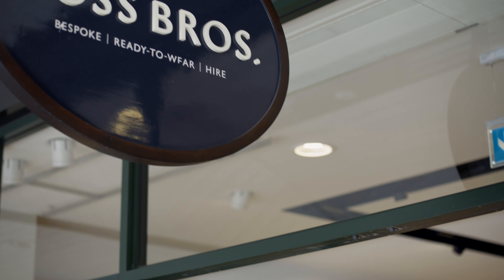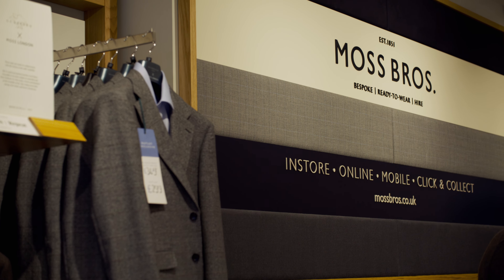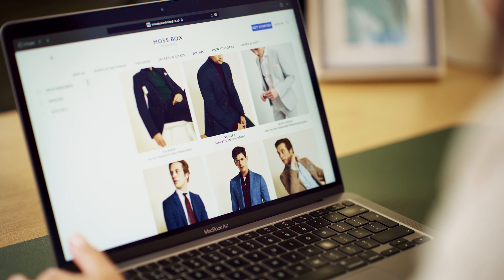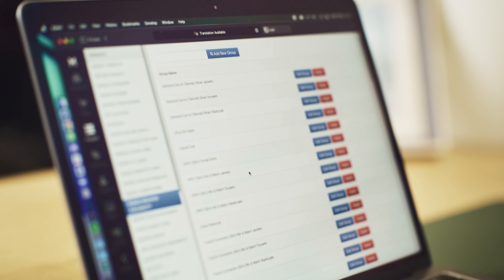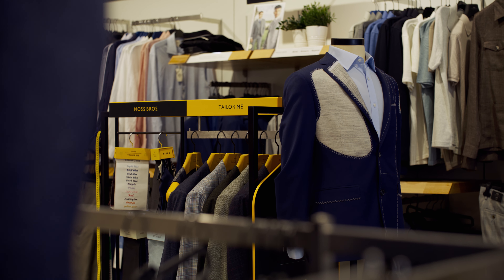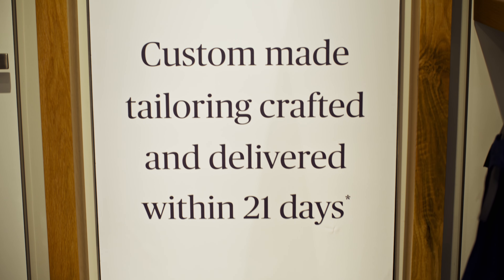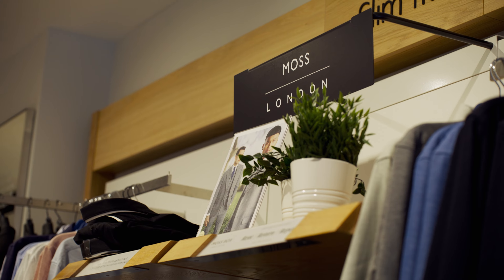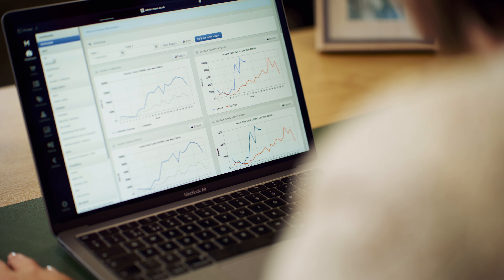Moss Client Testimonial - Extended Version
A case study video with staff from Moss talking about their Remarkable Commerce eCommerce platform and how it is used within the business.

Featuring Moss Bros team: Matt Henton (Head of Ecommerce) and Bryony Tagg (Senior Ecommerce Manager).